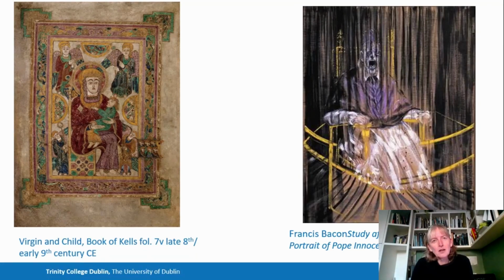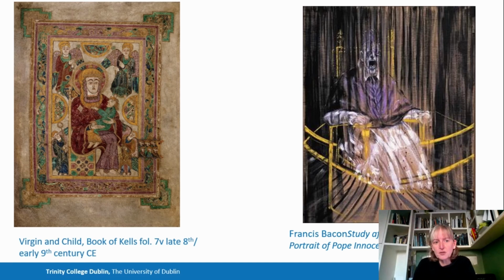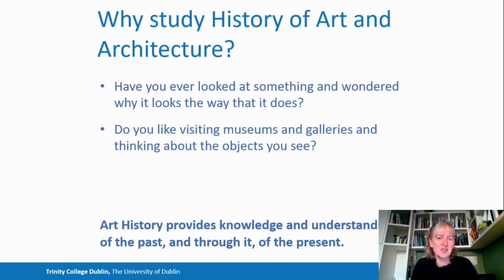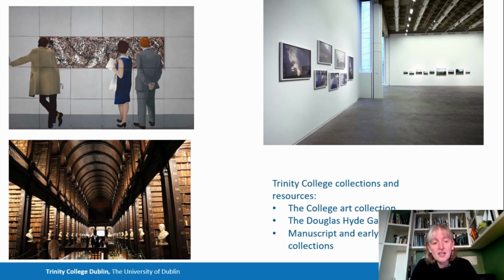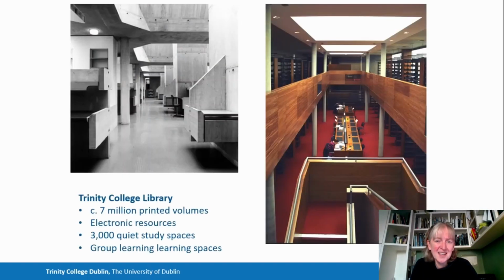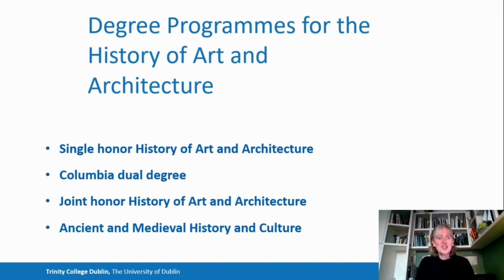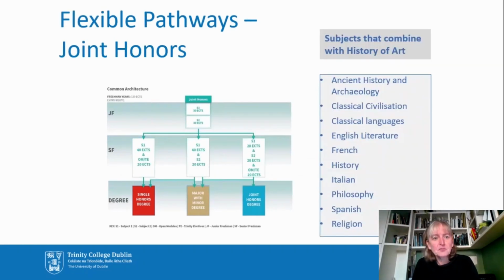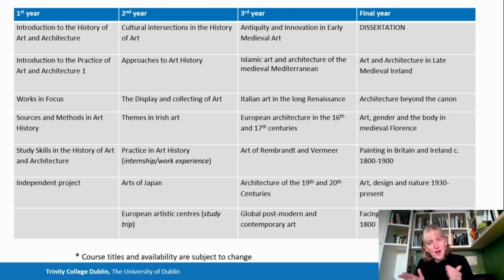Study History of Art and Architecture at Trinity College Dublin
This presentation by Dr Rachel Moss gives an outline of why we study the History of Art and Architecture. It provides an introduction to the resources available in and around Trinity including the collections and historic buildings on campus, and the value placed in object-based learning. History of Art and Architecture can be studied as a Single or Joint Honors degree, or as part of the Columbia dual degree or Single Honors degree in Ancient and Medieval History and Culture.  Students are provided first with a general overview of the discipline, before choosing a greater degree of specialism as they progress towards their final year.